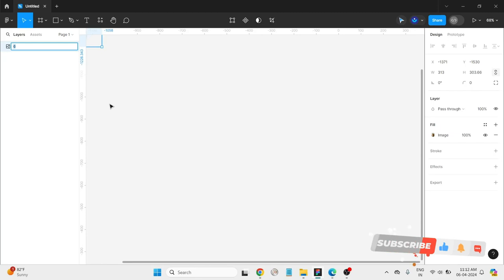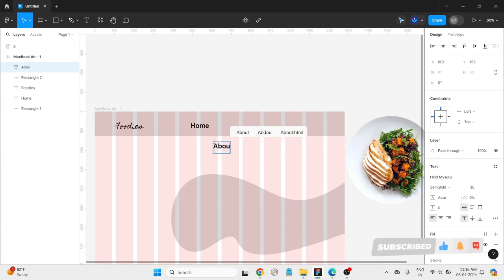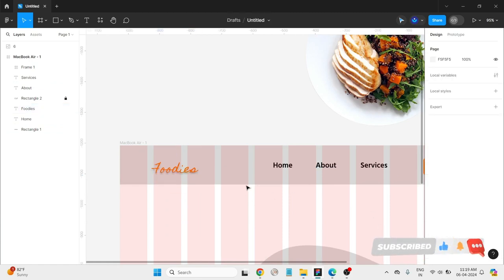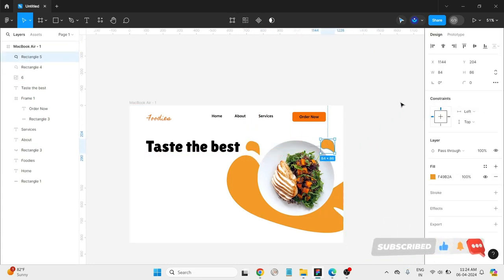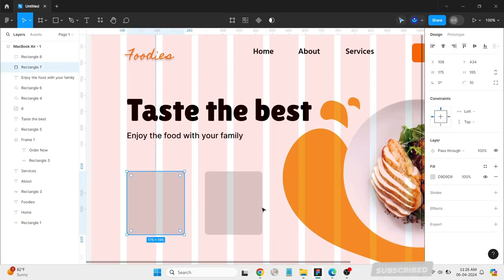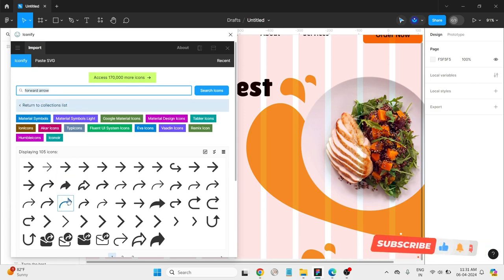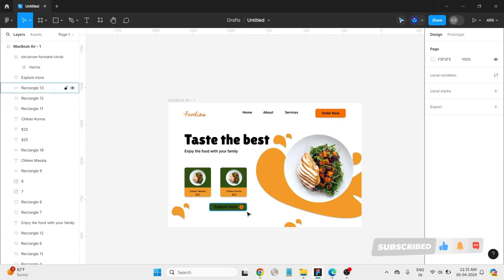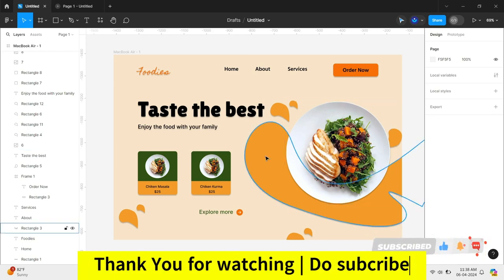Food Website Landing Page Design | Figma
🍴 Want to make your food website pop? Learn how in this easy Figma tutorial! We'll walk you through crafting a delicious landing page that showcases your cuisine. Perfect for foodies and designers alike!

🤝 Join us on this coding journey and level up your web development skills. Let's code together in 2024! 💻✨